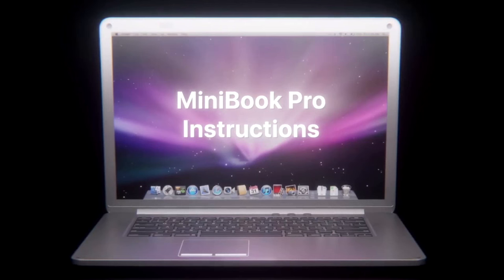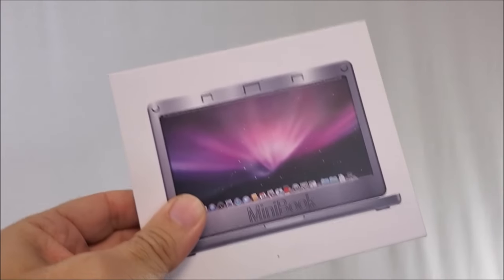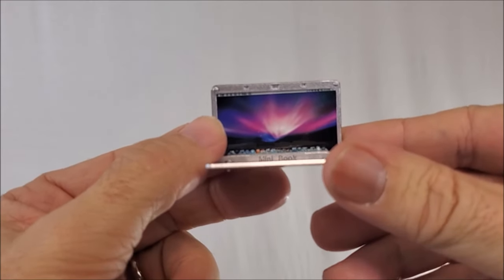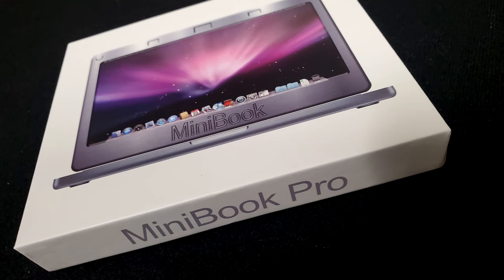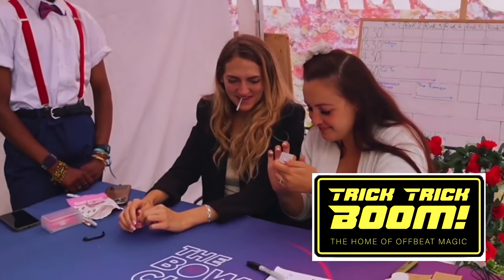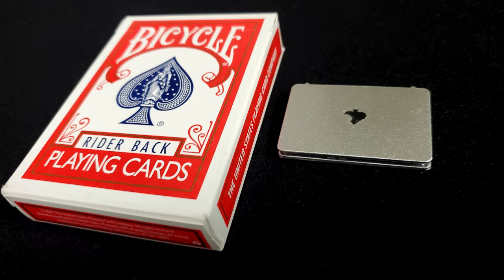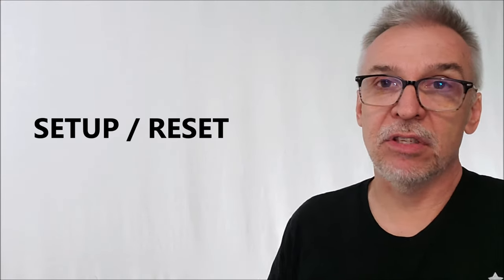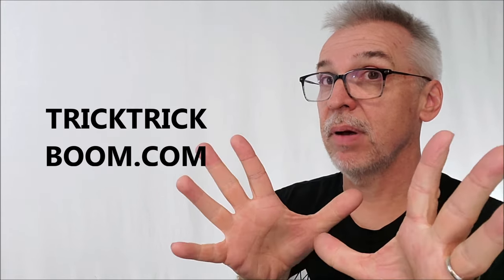Magic Review - MiniBook Pro by Noel Qualter and Roddy McGhie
Magic Tricks
Best Magic
Easy Magic
Learn Magic